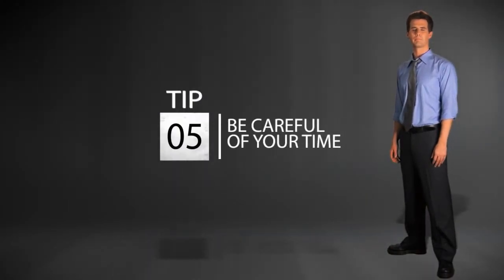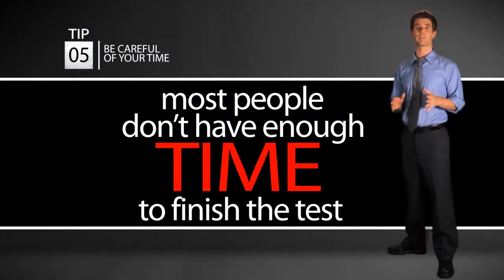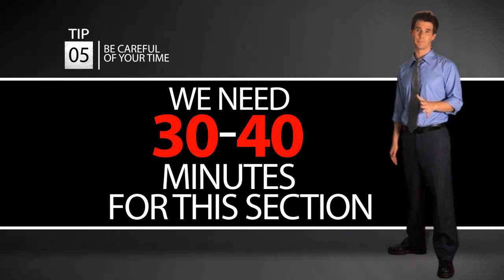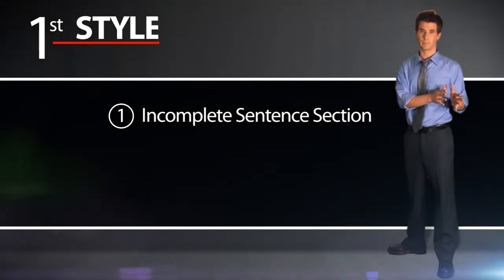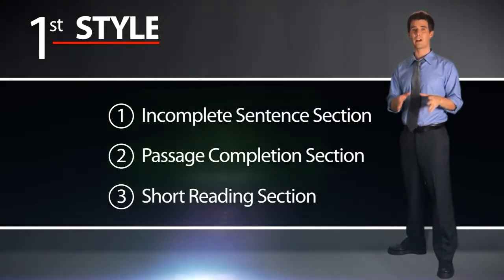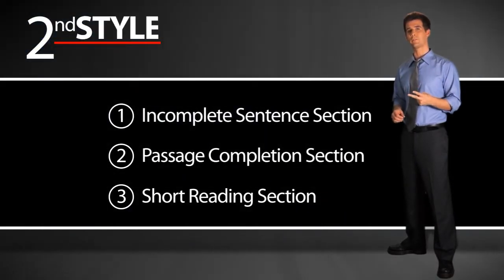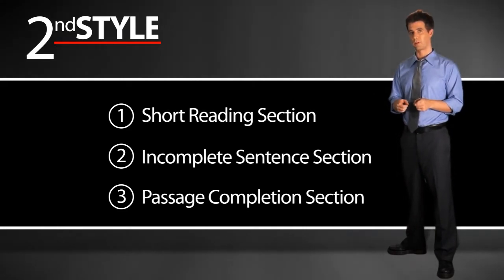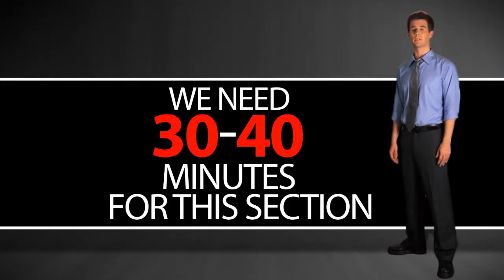TOEIC Test - The Short Reading Section-Lesson 4-Tip 5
This is a short lesson from our TOEIC video course that introduces you to tthe TOEIC test's short reading section (part 7).